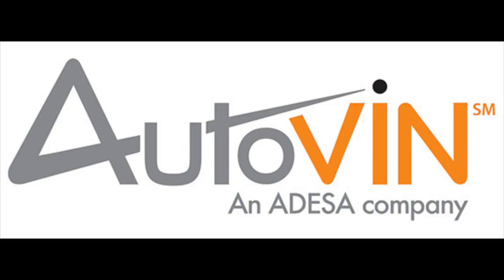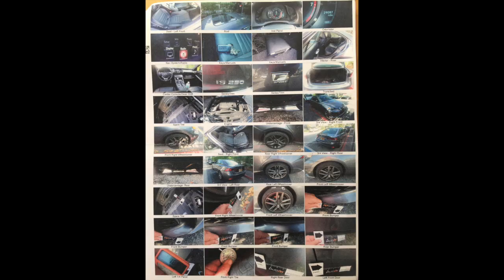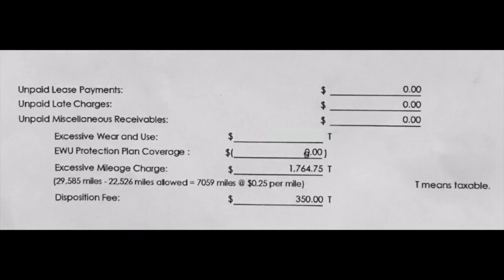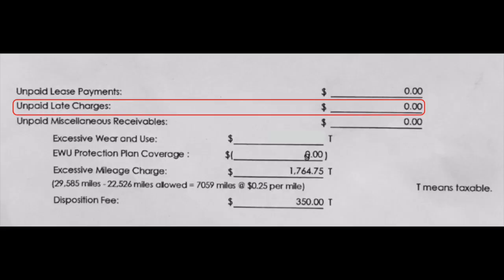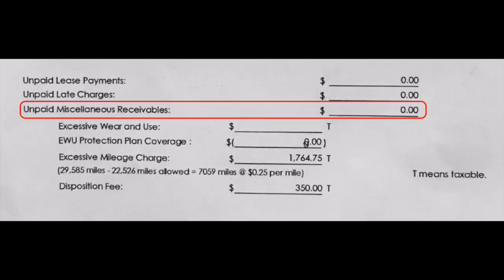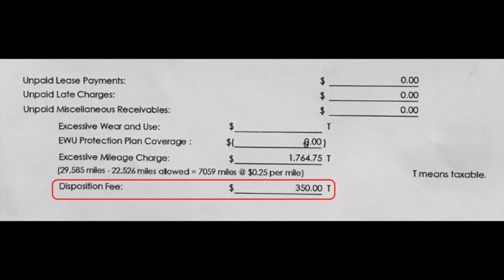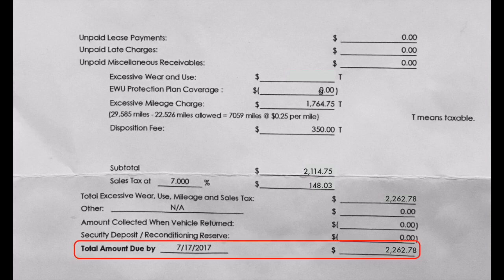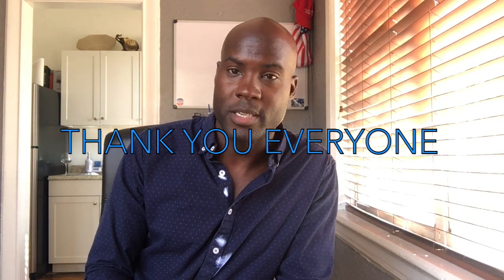The Complete Process of Returning A Leased Lexus (or other car)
The lease is over! Now what?
As a follow up to the review on my 2015 Lexus IS250 F Sport, here is a detailed review on the complete process of returning a leased car - from the pre-inspection to the final bill.